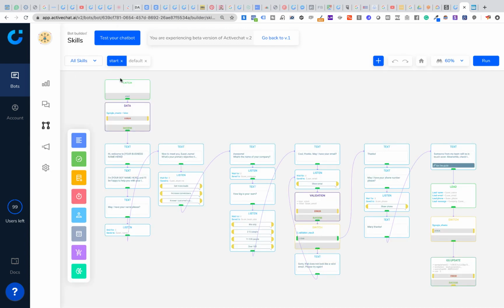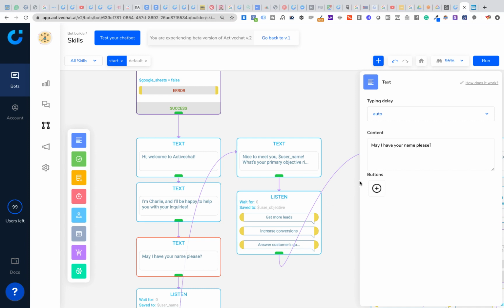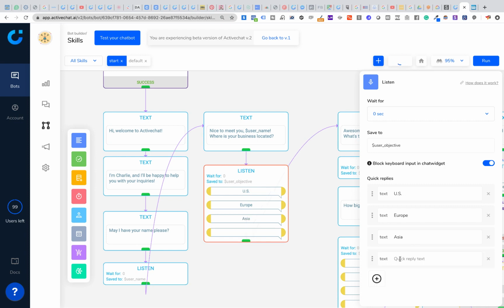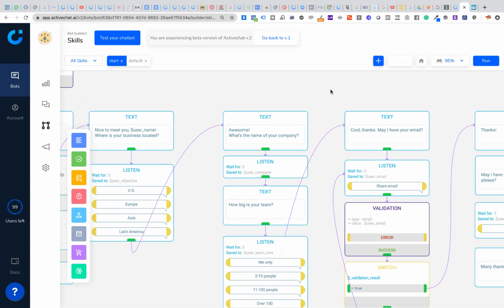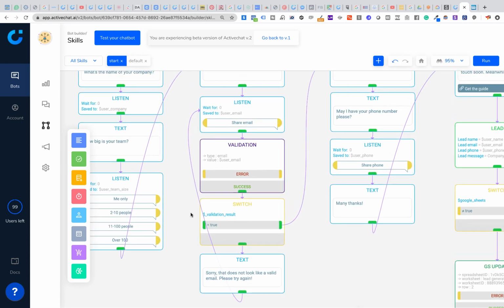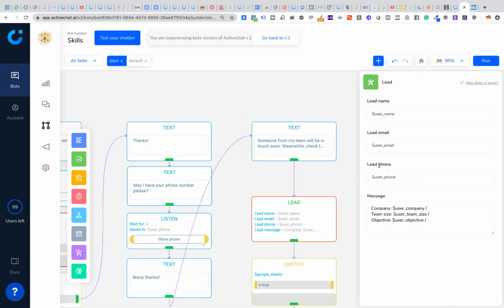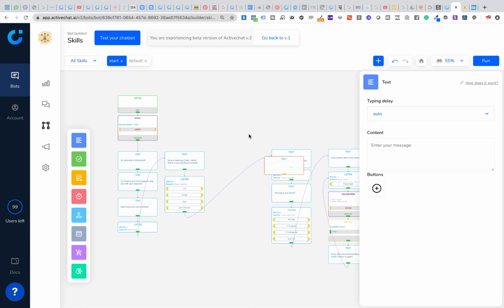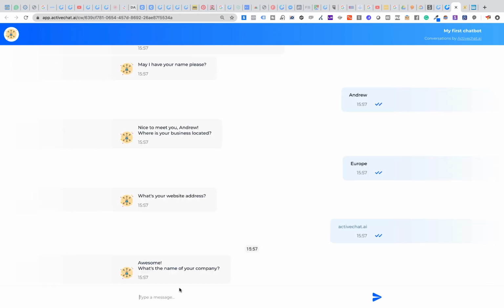Lead generation chatbot in 15 minutes [02 - building the conversation]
How to build a chatbot for lead generation and customize it for your business in 15 minutes - even if you have zero technical background and never heard of chatbots before.

Part 2 - customizing the template to fit your business use case.

This video is a part of "Activechat Quick Start" guide on building chatbots.